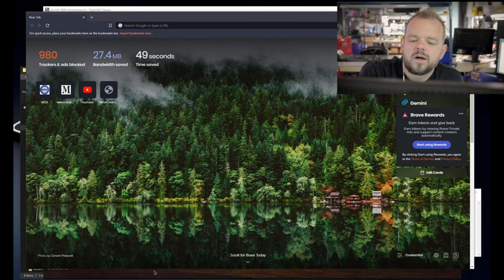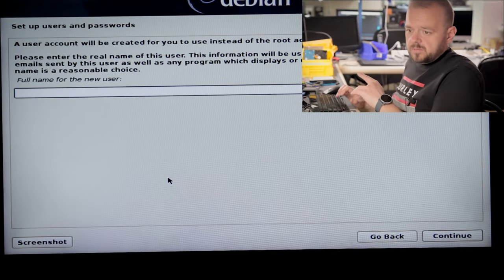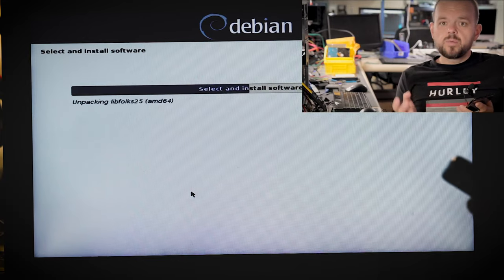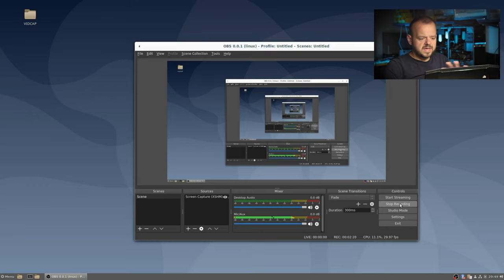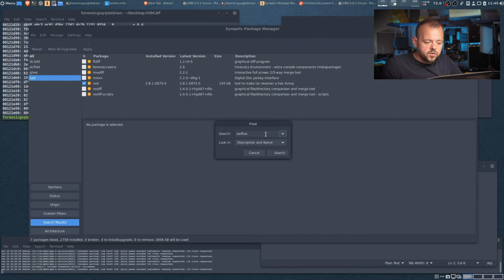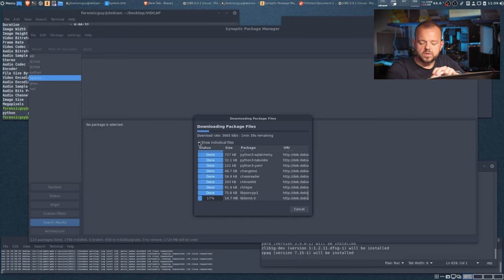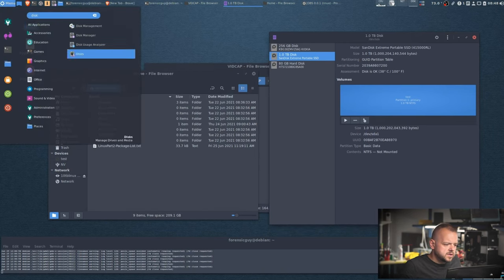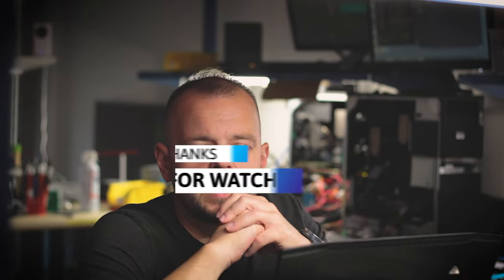Linux in forensics - Setup your own system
Setting up a Debian installation to be more forensic-friendly. This is the 3 part series that is compiled into a single part. It is a step-by-step guide that will take you from start to finish.

Some of the tools that we use:

FlashExtractor
Z3X EasyJtag + UFS
JBC NANO
PC-3000 UDMA
PC-3000 Portable III +SSD and nVMe
DeepSpar 3
DeepSpar 4
ZXW Tools
Camtasia Studio

MSAB XRY
Magnet Forensics IEF
Magnet Axiom
X-Ways
FTK Imager
Various Linux Distros

Stock footage:

2 Clips fall under CC

145 Traders Blvd East Unit 8
Mississauga, Ontario
L4Z 3L3
Canada